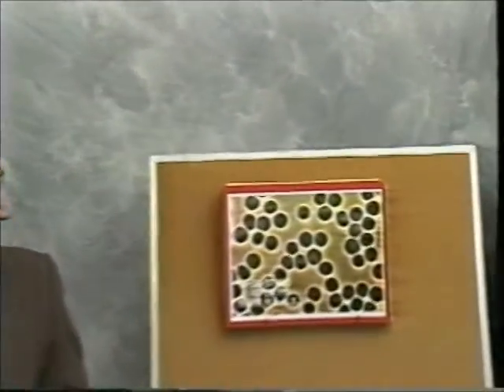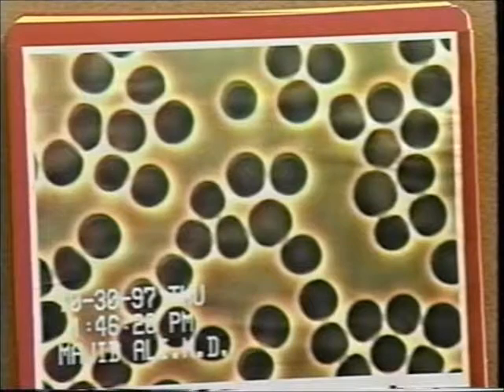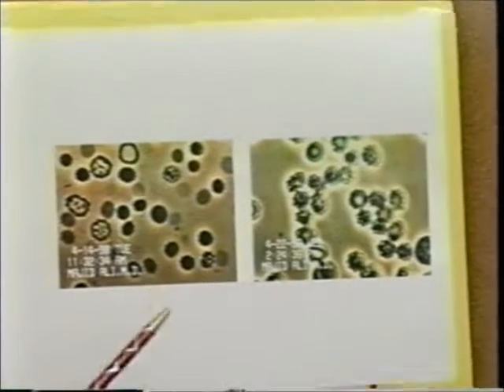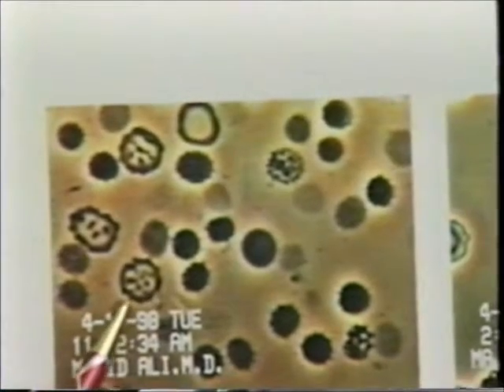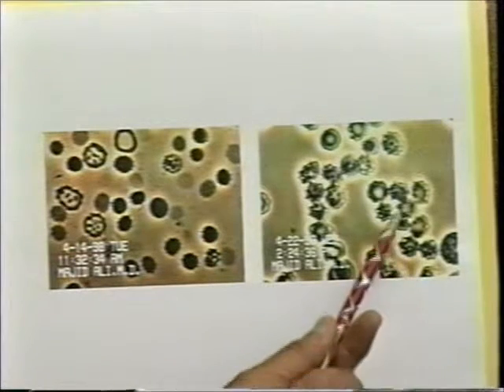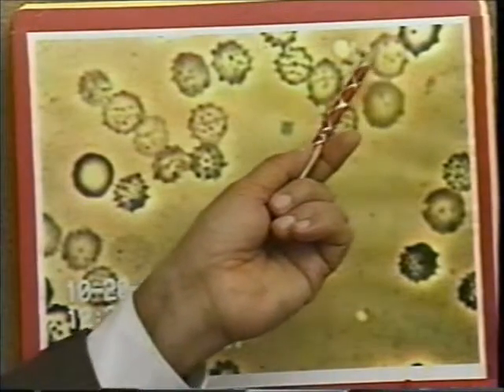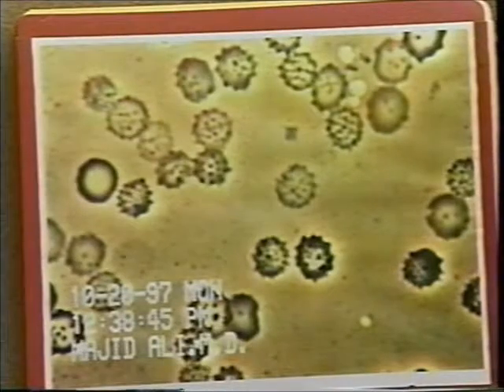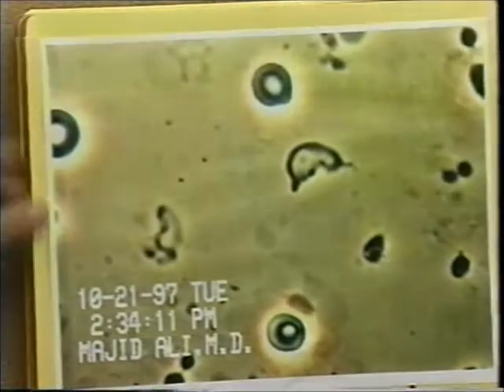Dr. Ali Majid - Fibromyalgia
Chronic Disease is a controversial topic these days. The reason for this controversy is because we live in a time when the old vanguard generation of doctors, who were trained to sell only drugs and surgery, is dying out. Replacing them is a whole new generation of thinkers who are not buying into the old vanguard that only a drug can diagnose, treat or cure a disease; like the United States FDA uses as the foundation of all their laws. In fact, deeper issues that cause disease in the body are coming more and more into the forefront of the light of day, as older technologies, once suppressed, are re-emerging with a vengeance, like live cell blood exams, blood electrification, ozone therapies, use of colloidal silver, magnets, EDTA chelation, and herbal therapy, which were once thought as quackery, are proving to be the victims of an onslaught by a medical system that had gone insane with greed and power, while going deep into lying to save its existence, rather than get the patient well which was the calling originally of their divine priesthood.

Mr. Montague is right now ahead of the pack, as a private scientist and researcher, where he is rewriting the current medical books with his discoveries, behind what he calls the CDS/PD process: However, over the years, a student of his; illuminated him to the work of Dr. Ali Majid, who works out of New York these days and Dr. Tullio Simoncini, who is a resident of Italy. Both doctors address the issues of chronic disease being related to a phenomenon where the body grows its own fungus, not just in the GItract, known as candidas albicans, but as a fungus of the blood and extracellular tissues. Simoncini's new book "Cancer is a Fungus" published in 2005, is dead on the mark in Mr. Montague's eyes. How this is all activated in the body, neither doctor is advanced enough in putting the pieces together; which Mr. Montague has already done, while seeking copyright protection to his discoveries with the U.S. copyright office to date. Mr. Montague's new 411 page ebook titled THE MASTER’S KEY TO UNLOCKING AND MASTERING CHRONIC DISEASE is now formally protected with the U.S. copyright office concerning the claims to his new discoveries. They are some discoveries to say the least!

So the race is on to who reaches the world first with the full knowledge. What is getting in the way of all this new knowledge emerging; is a world immersed in too much politics, trying to safeguard the money and jobs of working doctors and nurses. It is more profitable to "manage symptoms" than find cures, as far as the doctor's salaries are concerned. This is what drugs do. This is one of the most profound evils in our world today, according to Mr. Montague: An evil which nearly cost him his life dealing with the current day medical system, when he had to save his life from the chronic disease syndrome that got started in his body, after eating contaminated sausage back in 1994.

This presentation is an excerpt from Dr. Ali Majid's work. Mr. Montague excerpted this onto his channel to help the viewer reach a gestalt, along with every thing else he is showing on TheAstroboy9 channel; to what it is all about with the body and chronic disease. There is far more to it all than what Dr. Majid talks about in this presentation, but Majid is headed in the right direction Mr. Montague says. Mr. Montague encourages you to purchase a copy of his new 411 page ebook THE MASTER’S KEY, if you are really serious about getting well when all your doctors have failed YOU, due to ignorance of this intriguing process that takes place in the body and is also the main process behind what creates cancer in the body.

So enjoy Dr. Majid's presentation. You can learn more about Dr. Majid at his website which is given in the presentation.

Thoughtfully,
Kevin F. Montague
Author, Scholar, Artisan, Scientist & NDEx2

PS: If you loved the music by Medwyn Goodall "Heaven & Earth", used in the 30 second ad used to promote THE MASTER’S KEY, you can find Goodall’s music offered at New World Music: